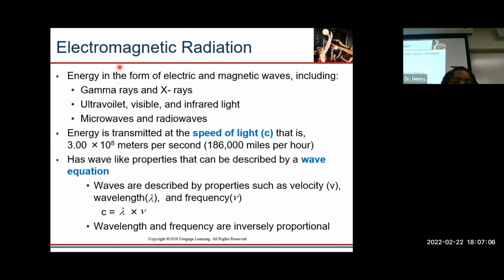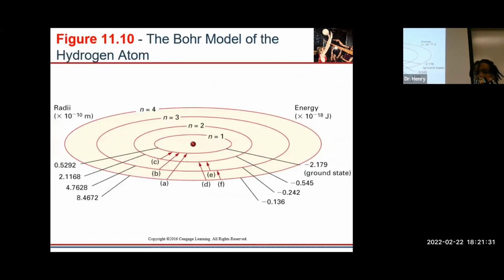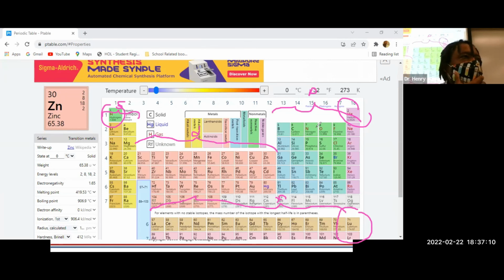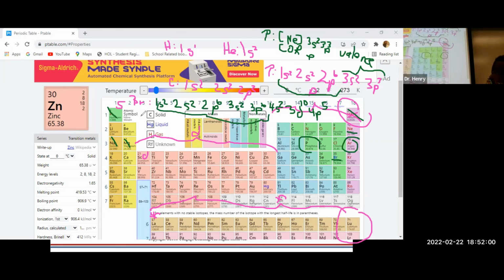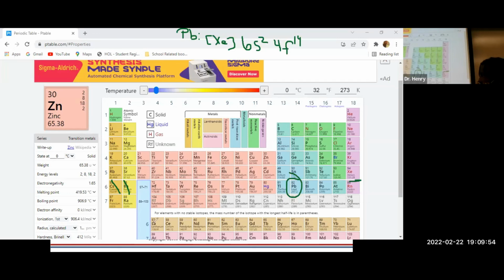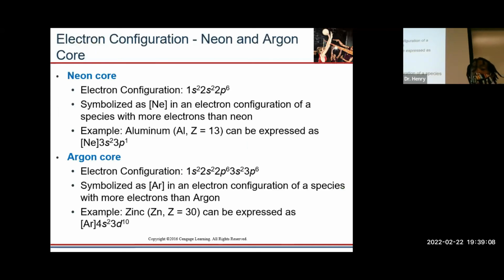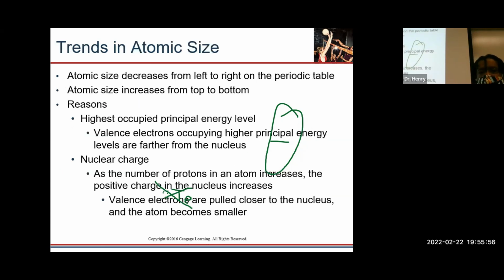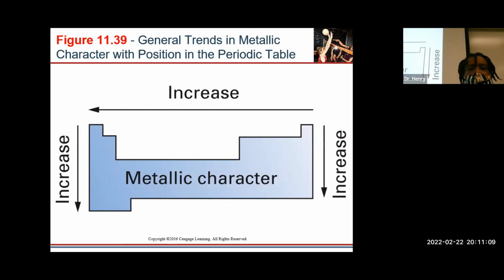Chapter 11: Atomic Theory: Quantum Model of the Atom